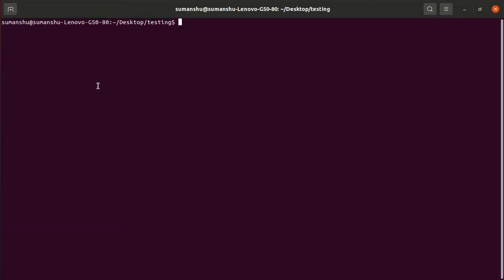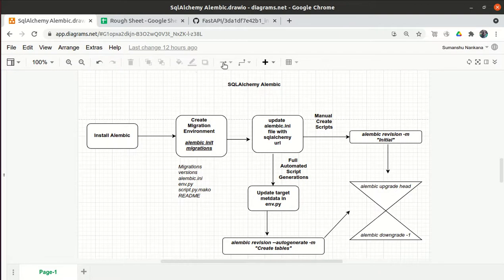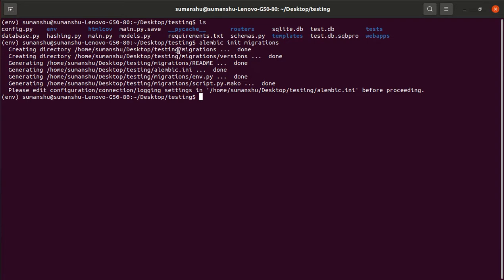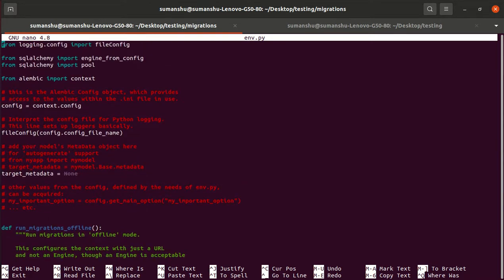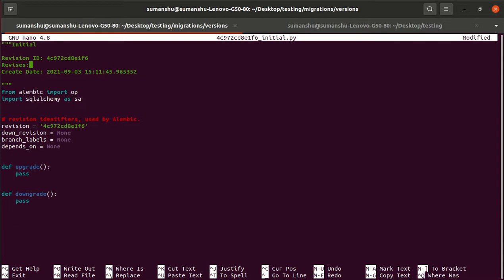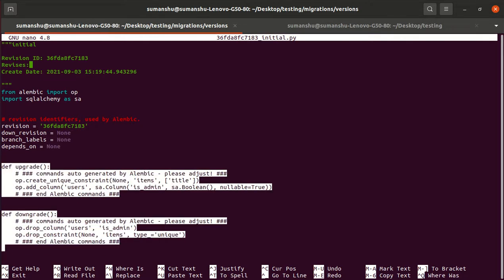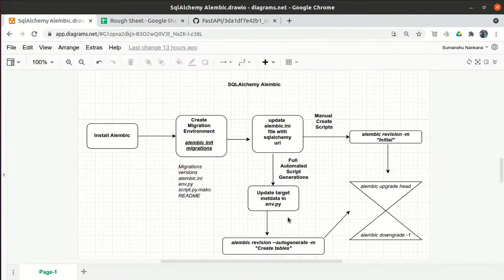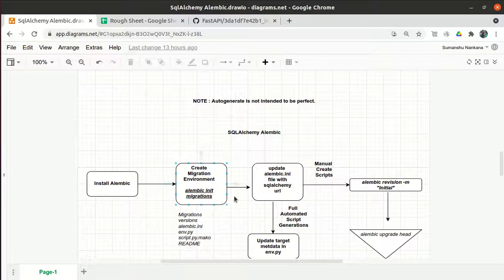FastAPI # 0027 # Migrations using SQLAlchemy Alembic